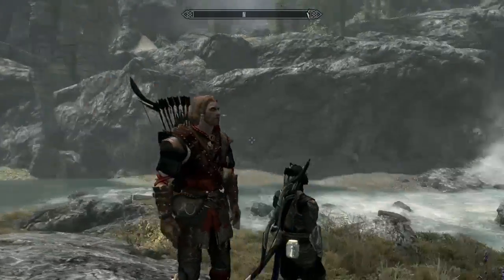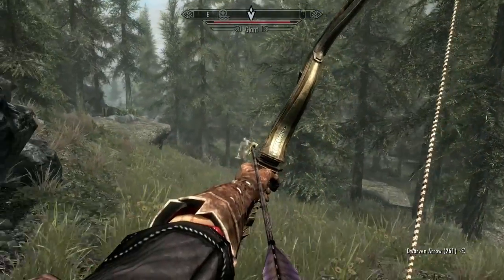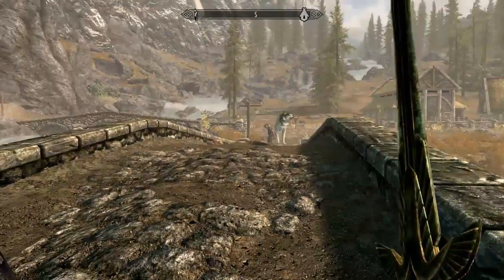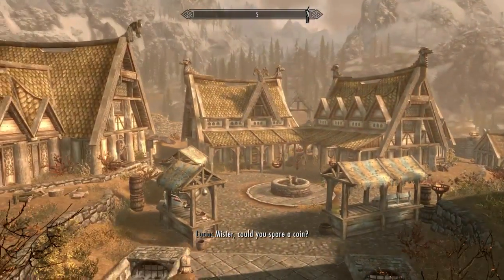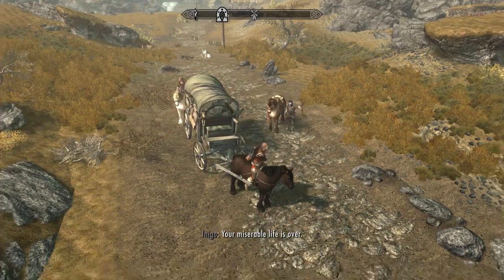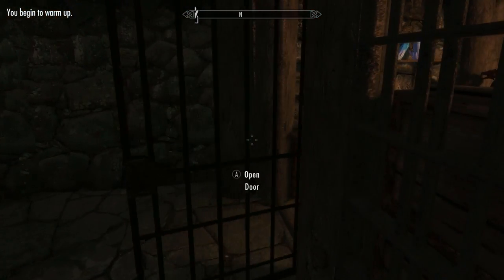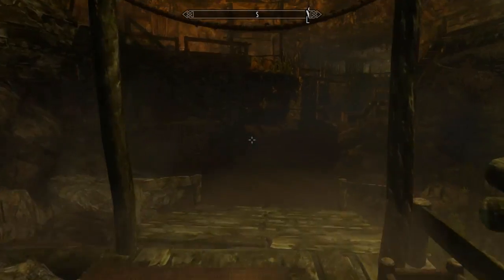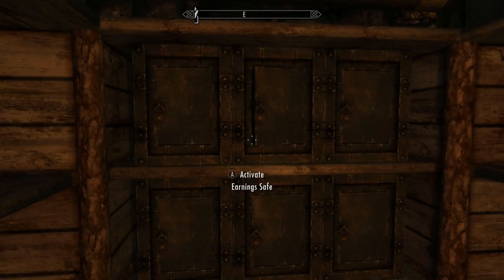Let's Play Skyrim SE - Ep. 61: Home is Where the Gold is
In this episode: Cal and company head back to their mine to see what progress had been made there in their absence.

If you haven't watched my let's play trailer yet, take a moment to do so, since it gives the back story of my character and will give you a little bit of context.

Mods used in this episode (In alphabetical order):

- 3rd Person Dual Wield Animation Fix SSE
- A Feathered Friend – A Skyrim Short Story
- Amazing Follower Tweaks SSE
- A Quality World Map
- Alcohol Drunk Effect
- Believable Crime Report Radius
- Bellyaches Animal and Creature Pack
- Bellyaches New Dragon Species
- Better Message Box Controls
- Book Covers Skyrim – Desaturated
- Campfire – Complete Camping System
- CL’s Blade of Woe Replacer
- CL’s Ebony Weapon Replacer
- Cloaks of Skyrim
- Cowardly Horses
- Dawnguard Delayed – Level 30
- Dawnguard Delayed – No Vampire Attacks in Towns
- Dragonkiller Cart
- Enhanced Lights and FX
- Enhanced Slightly Mighty Dragons
- Footprints
- Forever A Thane
- Frostfall - Hypothermia Camping Survival
- Harvest Overhaul Redone
- Horse Storage
- Horse Whistle SE
- Illuminated Atronachs
- Immersive Armors
- Immersive Citizens – AI Overhaul
- Immerisive Patrols SE
- Inigo
- Killcam Blur Removal
- Lanterns of Skyrim SE
- Lean Wolf’s Better-Shaped Talos with Greatsword
- Lean Wolf’s Better-Shaped Weapons
- Lighter Tools and Firewood
- Lightweight Headtracking and Emotions
- Long Lasting Torches
- Make Helmets Optional
- Meeko the Husky SE
- META – Faster Walking Running and Sneaking
- No Snow Under the Roof
- Not So Fast – Main Quest
- Real Mountains – Rebuilt
- Realistic Horse Breeds
- Realistic Female Armor Overhaul
- Realistic Water Two LOD Fix
- Realistic Weapon Reaches
- RS Children Overhaul
- Rustic Clothing – Special Edition
- Sit Quietly – No generic hellos while sitting
- Skyrim 2017 Textures
- Skyrim Riften Eastern Road
- SkyTEST – Realistic Animals and Predators
- Slightly Faster Horses
- SM Drop Lit Torches
- Sneak Animation SSE
- The Joy of Perspective
- The Notice Board SE
- Total Character Makeover
- Unique Uniques SE
- Unofficial Skyrim Special Edition Patch
- VioLens – A Killmove Mod SE
- Visible Favorited Gear
- Winstad Mine
- Wearable Lanterns

Song in the intro and outro is the Main Theme from the Elder Scrolls V Skyrim Official Soundtrack.